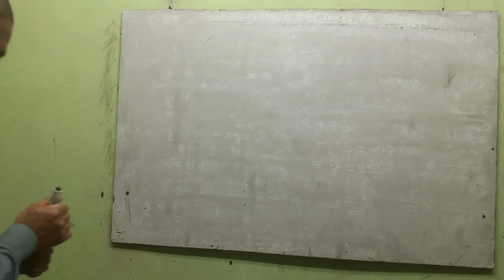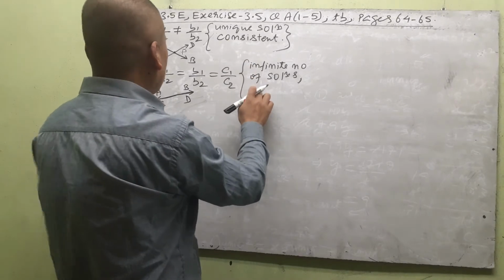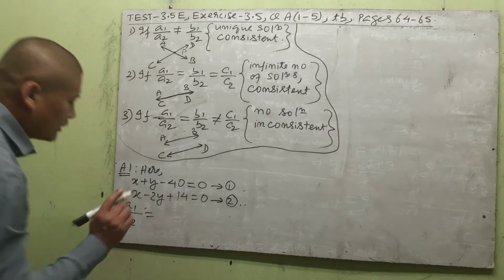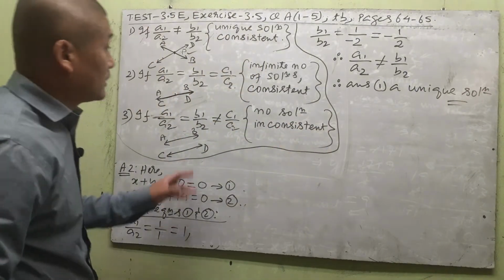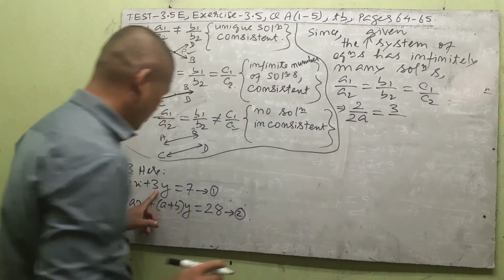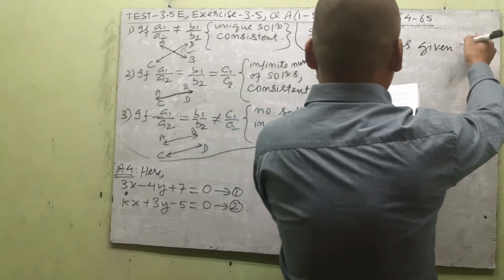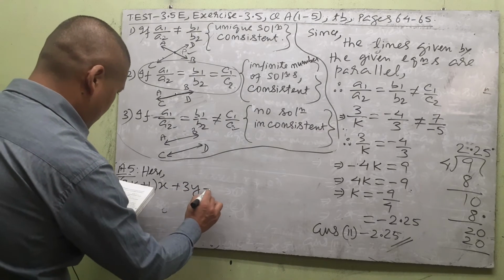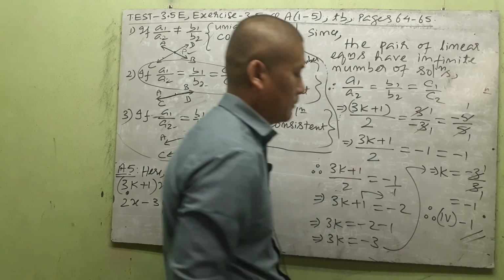Class-10, Maths, Ch-3,Video-12, Test-3.5E, Exercise-3.5, QA(1-5), tb, pages-64-65.